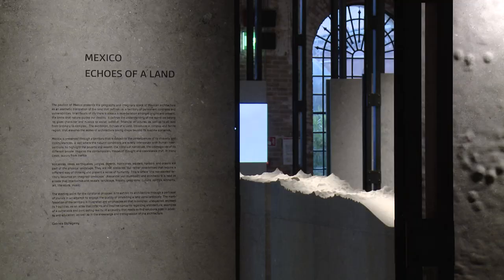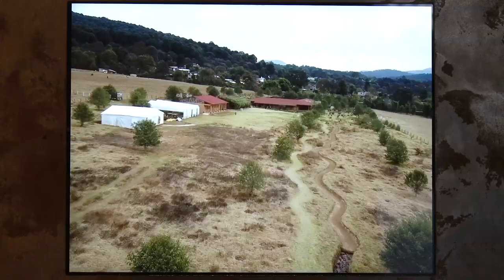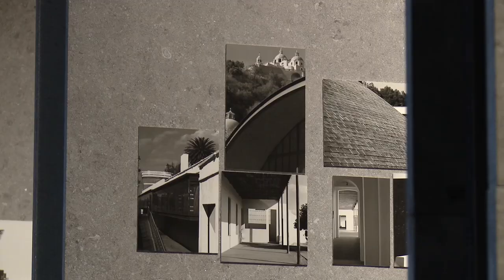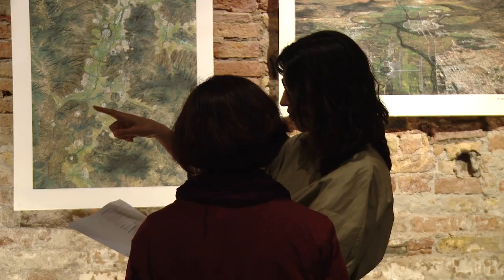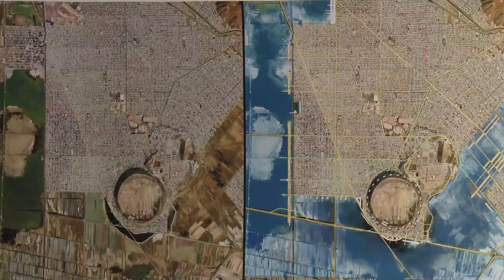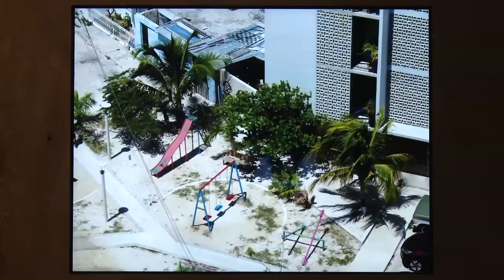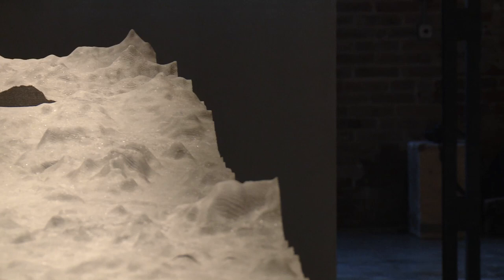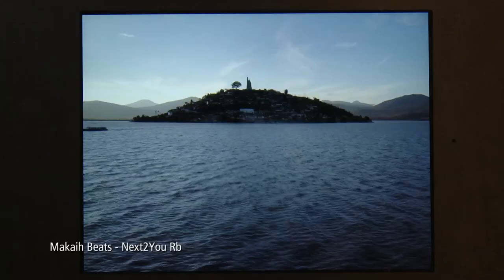Biennale Architettura 2018 - Mexico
Mexico
ECHOES OF A LAND
Commissioner: Gabriela Gil. Curator: Gabriela Etchegaray.
Exhibitors: Sánchez + Aisha Ballesteros; Taller de Arquitectura: Mauricio Rocha + Gabriela Carrillo; Taller 6A; Alejandro Guerrero-Andrea Soto-ATELIER ARS; Juan Carral Arquitectura; Manuel Cervantes Céspedes; Estudio ALA; Estudio MMX; Estudio Macías Peredo; Carlos González Lobo + María Eugenia Hurtado; GDU: Grupo de Diseño Urbano; Oscar Hagerman + CANO VERA; Enrique Lastra, Sackbé; Javier Muñoz, Mario Peniche, Augusto Quijano, Alejandro Vales, Jorge Carlos Zoreda; S-AR; Taller Héctor Barroso; Alonso de Garay -Taller ADG; Comunal: Taller de Arquitectura + Onnis Luque; Escobedo Soliz.